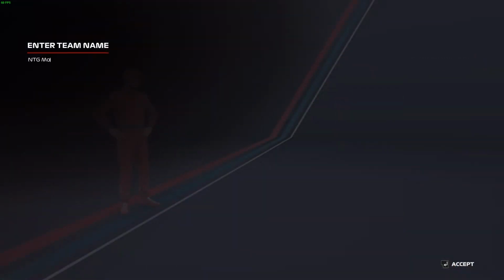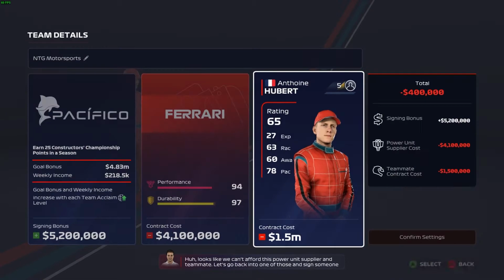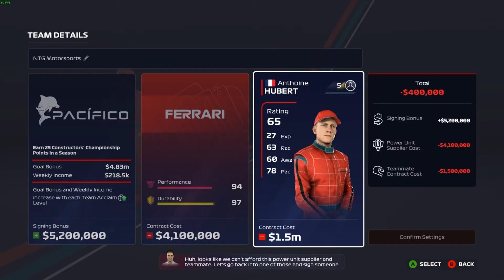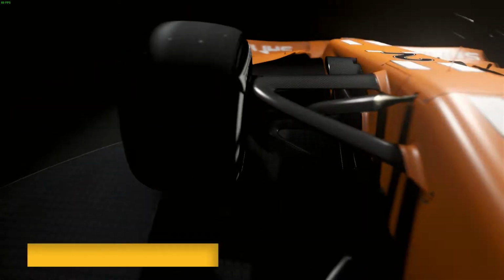F1 2020 Adds to a Winning Formula! - Busy Gamer Review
F1 2020 is here and it has added a great new career mode: My Team. See what we think about this mode mixed in with F1's already solid racing in our Busy Gamer Review of F1 2020.

[ TIMESTAMPS ]
0:00 Intro
0:27 Review Start
0:44 My Team
1:02 Character Creation
1:12 Team Creation
1:43 Career Beginning
2:01 Research and Development
2:30 Customize Experience
3:08 Other New Features
3:42 For New Players
3:57 Time Well Spent?

Channel Info
No Time Gamer, NTG, is a channel for reviews, vlogs, top 10 listicles, gameplay, and more dedicated to the busy gamer. We review and discuss any game from Microsoft, Sony, and Nintendo, for the Switch, PS4, and Xbox One. We plan to add PC content, as well as PS5 and Xbox Series X content in the future.

No Time Gamer is  run by a small number of people (4 to be exact) that have learned over the years that finding time to play video games gets difficult as you get older and have more responsibilities, aka the busy gamer. Most reviews and discussions on games are geared toward the hardcore or a younger gaming crowd. We wanted to see more content and reviews in particular that are geared toward people who have limited time. Our channel is here to make sure whatever games you play, your gaming sessions are time well spent.

Video Details Continued
Just in time for the Formula 1 season, My Teams let's you run an F1 franchise from the ground up. Codemasters has built a great career mode that let's you customize everything from your driver, to your car, to your R&D team and sponsors. It gives you total control over the experience you want. Add that to the already great F1 racing formula and features from F1 2019 and you have a winning combination for an F1 Sim Racer. Hop in the cockpit and enjoy this game for a couple hours or a whole weekend.

Hashtags. We all Love Hashtags